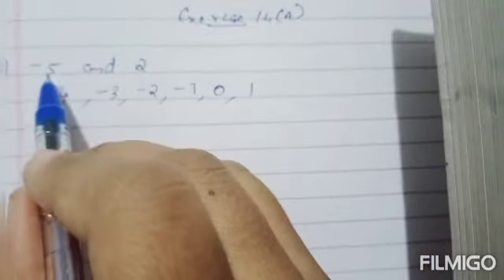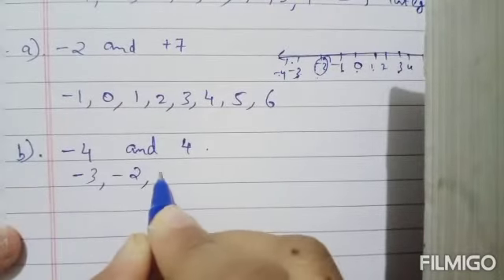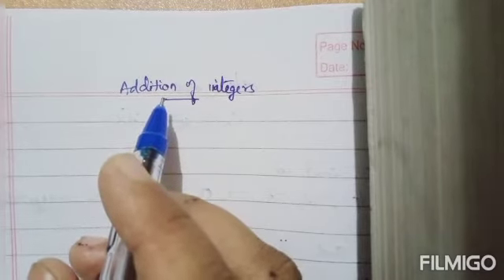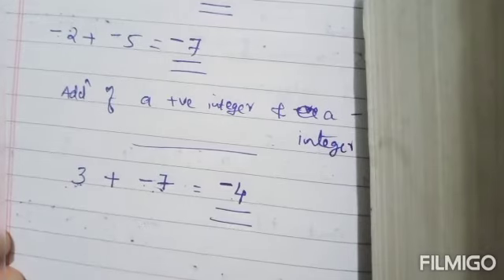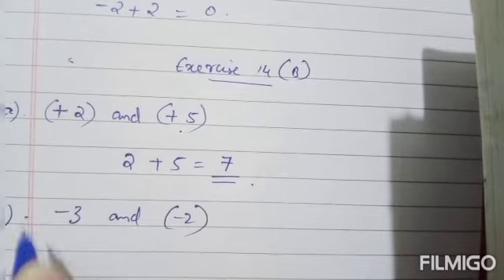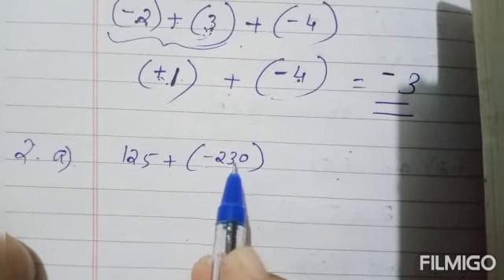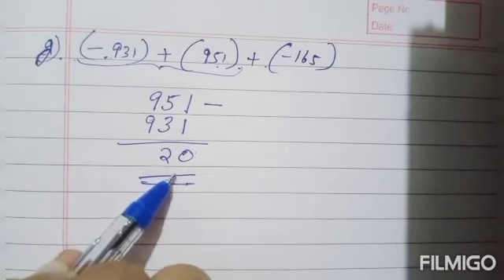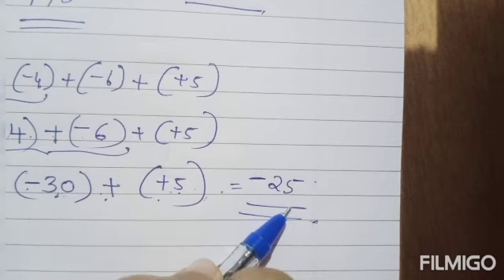20 January 2021